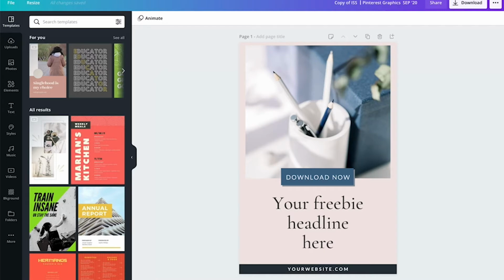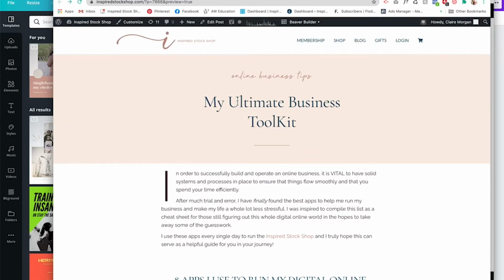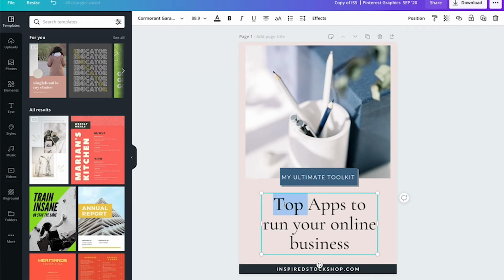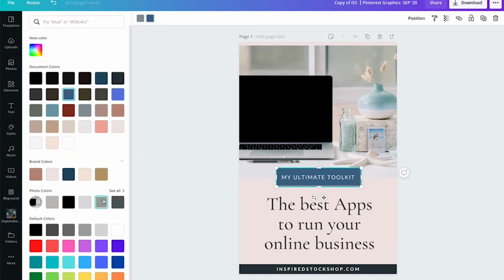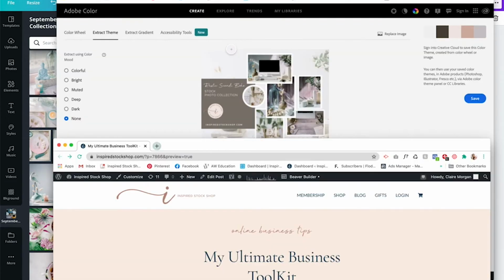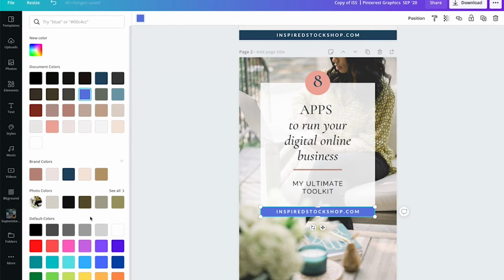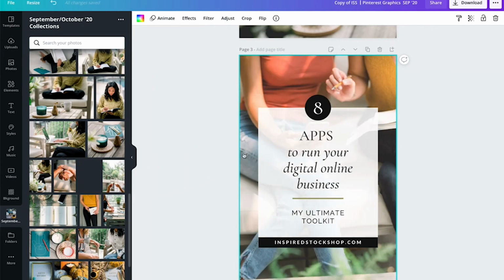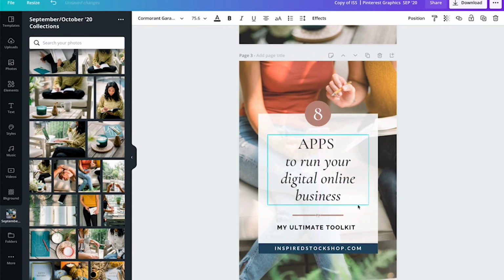How to customise Canva Pinterest Templates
In this video I show you how to customise Canva Templates for creating Pinterest Pins.

The templates and images used in this tutorial are from the Inspired Stock Shop membership library.

To learn about membership opportunities to the Inspired Stock Shop please

Claire xoxo